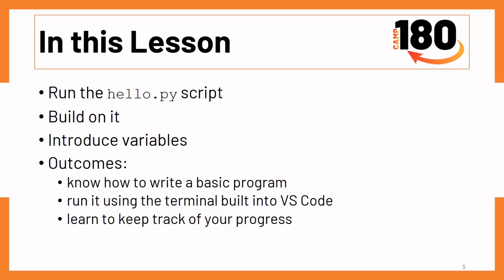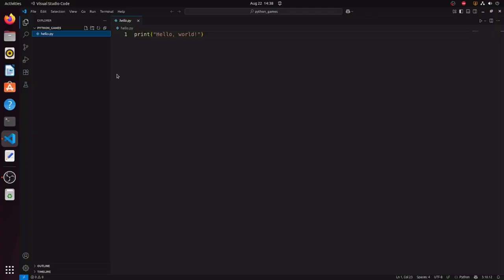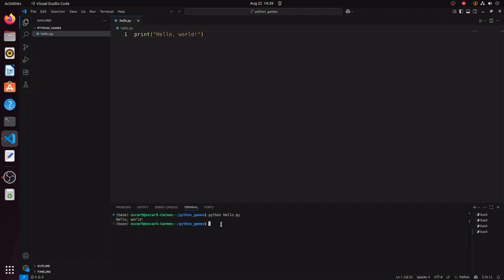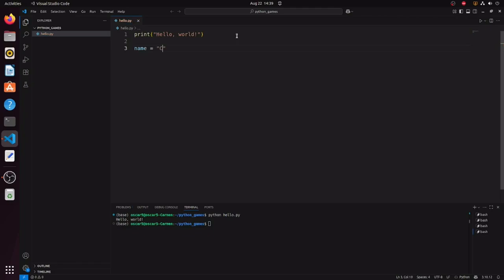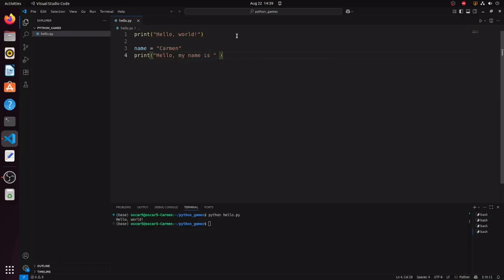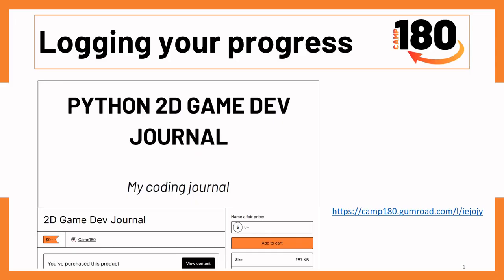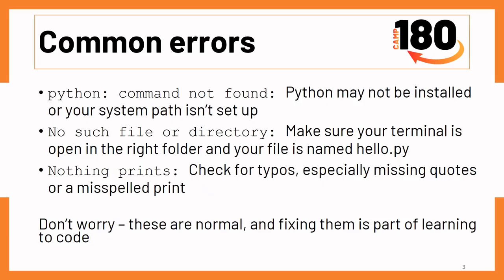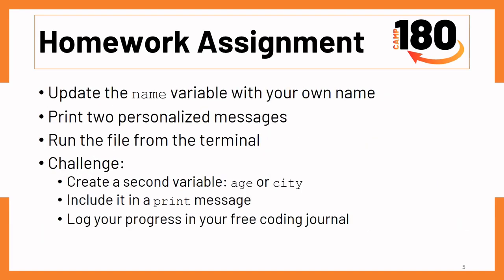My First Python Code for Absolute Beginners (Lesson 03) | Python 2D Game Development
In this lesson, you’ll write and run your very first Python program using Visual Studio Code. You’ll learn how to use the built-in terminal, understand what happens when Python runs your code, and take your first steps into using variables — one of the most important concepts in programming.

This lesson is designed for absolute beginners, and we move slowly and clearly so everyone can follow along.

✔ Absolute beginners
✔ Learners new to Python
✔ Students learning from libraries, schools, or shared computers

💛 No computer at home?
That’s okay. Many learners follow along using shared or limited access devices. We include free PDF guides and printable resources so you can continue learning even when you’re offline.

Full Python Basics Package ($10)
Every purchase helps support coding scholarships and access to tech education through Camp180.

👍 Like the video if it helped
📂 Follow the full module playlist on YouTube

🌍 Learn more about Camp180 at camp180.co.za